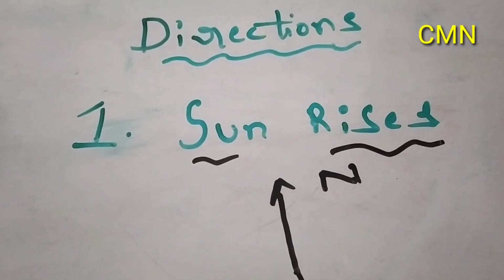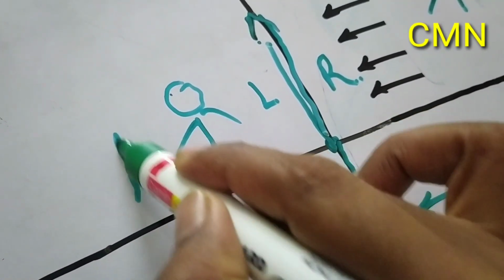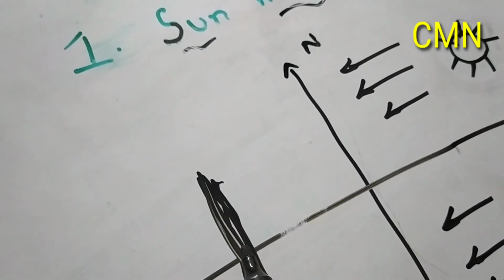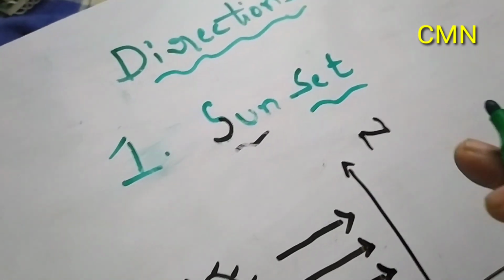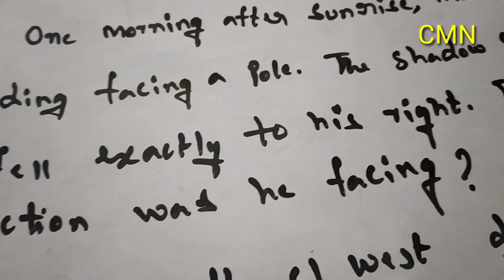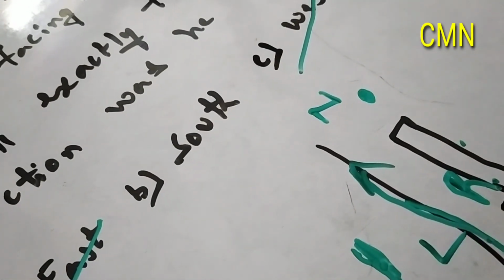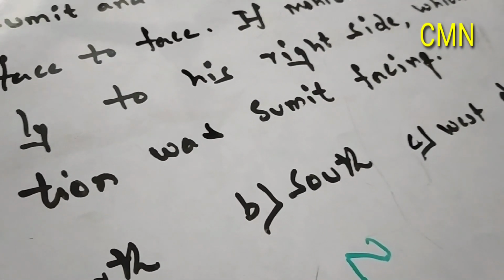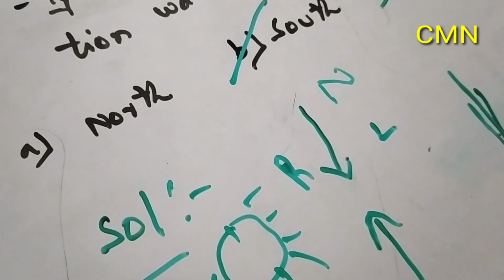General aptitude Part-5|||Sun Rises and Sun set concept|||Directions part -3|||Important for exams